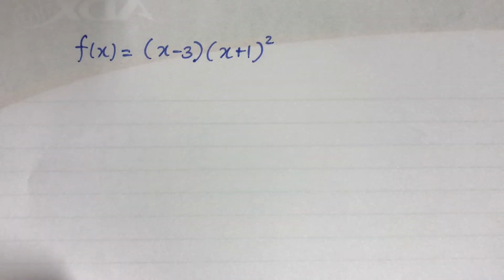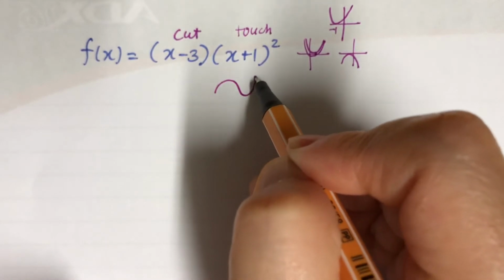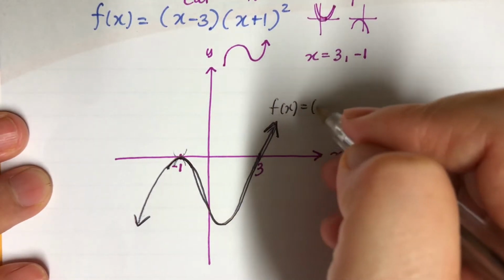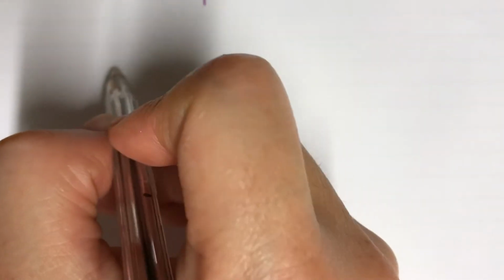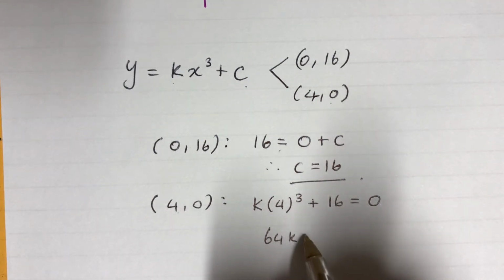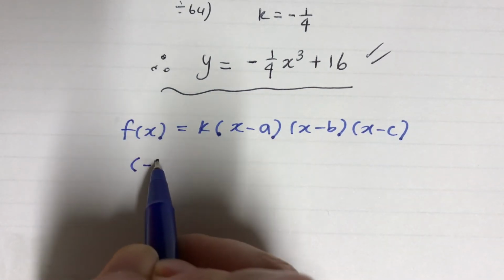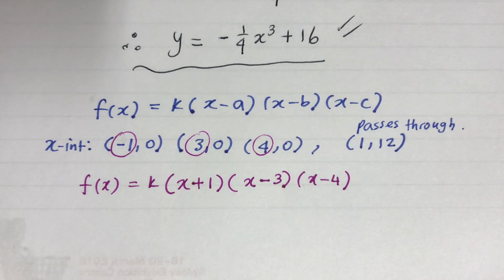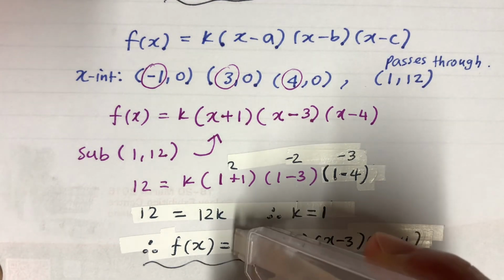Adv: Cubic Functions-9